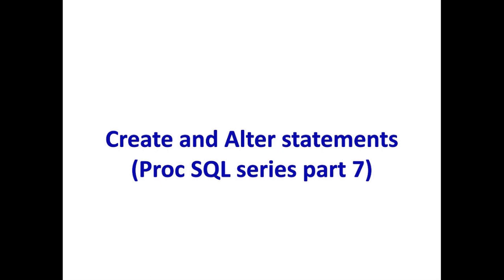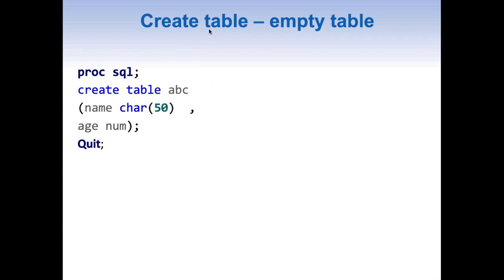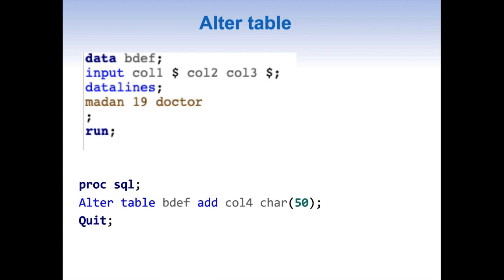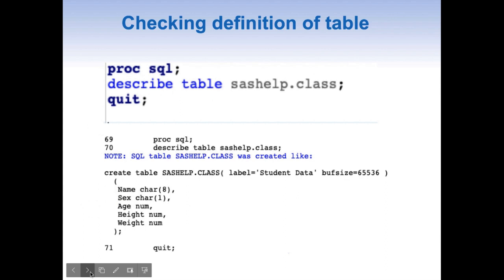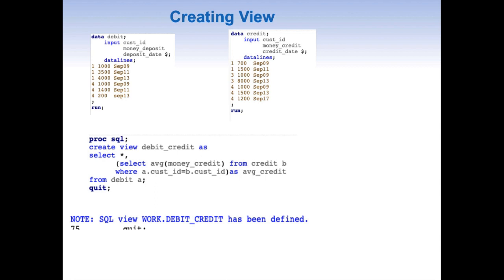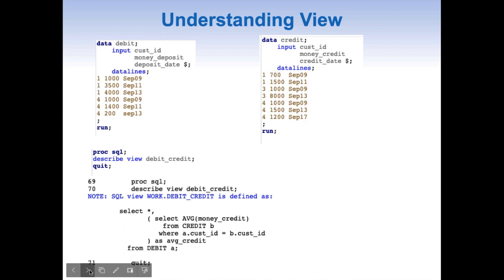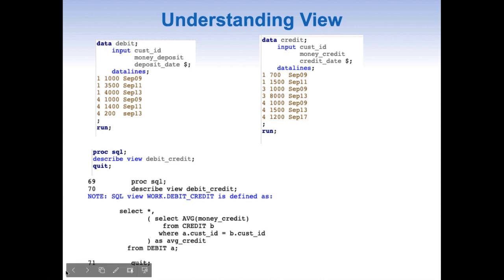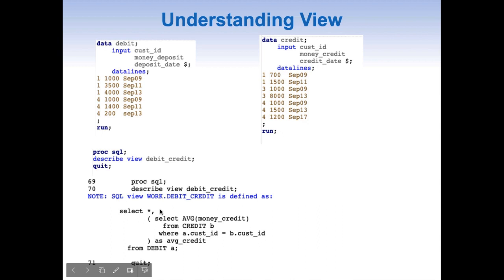Create and Alter statements​ (Proc SQL series part 7)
In this video, I discuss how to create table in different ways and also how to see definition of the table. I also discuss briefly on Alter table statement along with view statements.